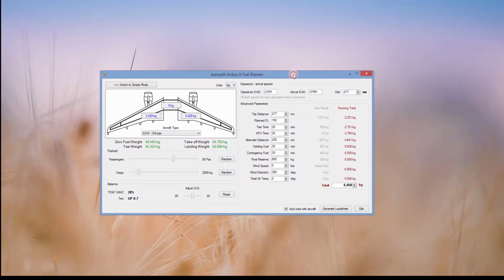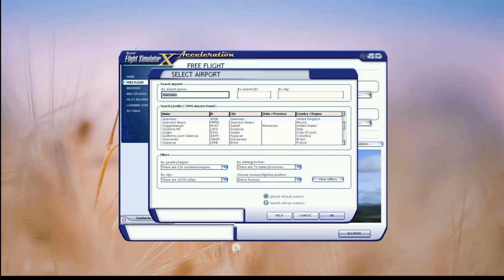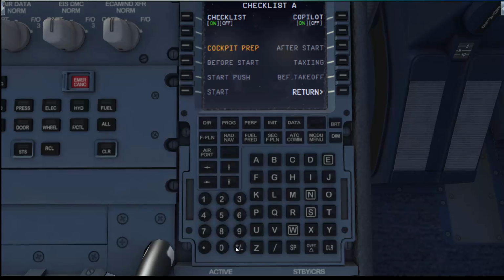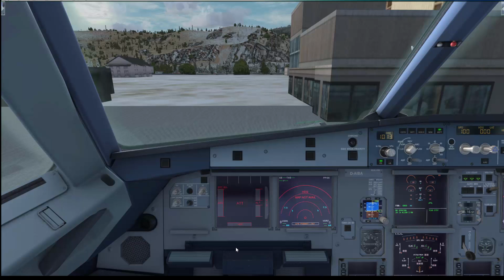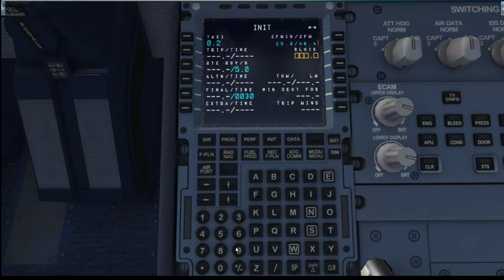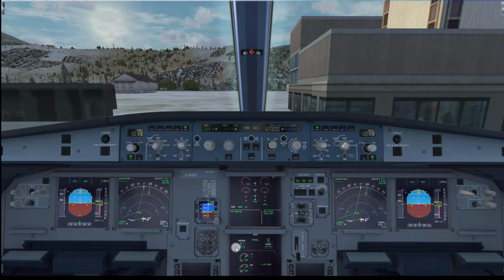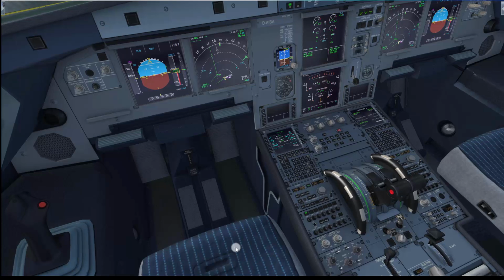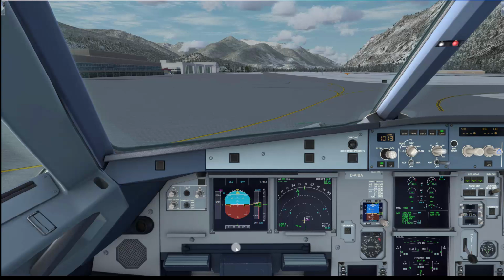Aerosoft Airbus - Flight Prep & Planning - Part 1 of 4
This video follows the step-by-step guide from Aerosoft for their Airbus A318 / A319 / A320 / A321 aircraft.  This is part one of four parts and covers flight preparation and planning